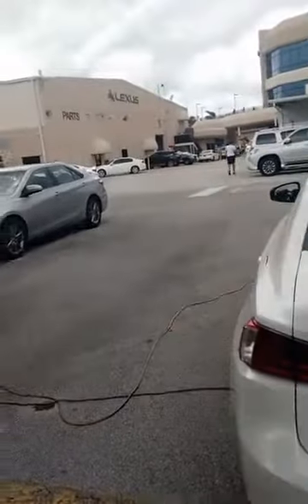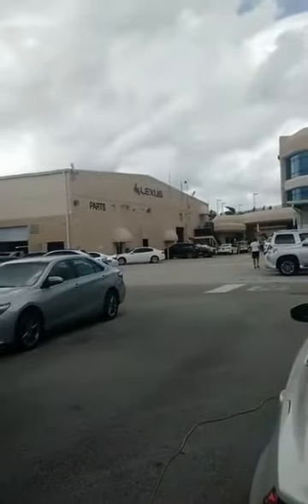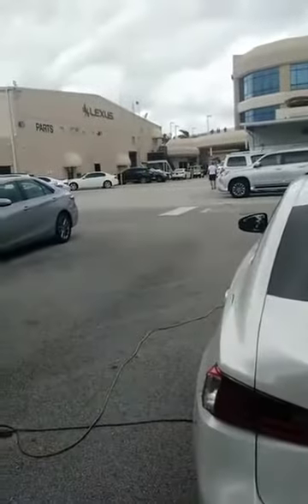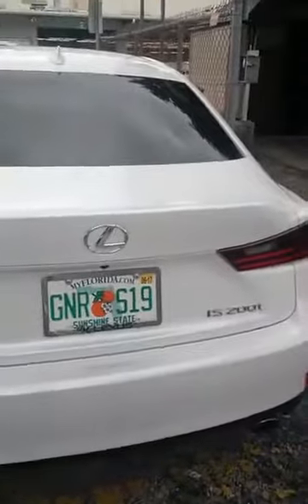How to Remove Bad Odors from Car | Car Odor Removal | Eliminate Odor from Automobiles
See how to remove bad odors and unwanted smells from your car. It is easy to remove Odor from Automobiles in a snap of a finger. Watch our car odor removal tips and procedure.

We can eliminate any smell from interiors.